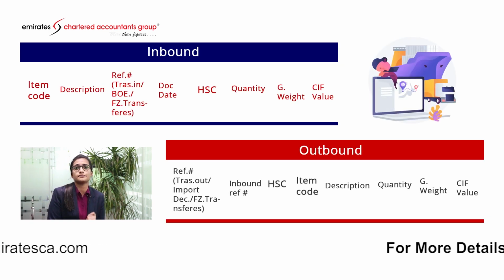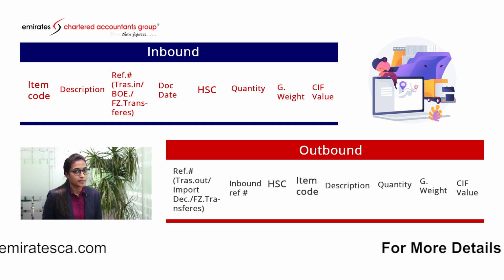Customs Audit in UAE| Prepare Your Business for Customs Audit in UAE- EmiratesCA Group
❓ Is your business complying with Customs Law?
❓Are the procedures followed in line with the Customs Requirements?
❓Are you prepared to face Target Audit?

👨‍💻For Support
Pradeep Sai | Partner
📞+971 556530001